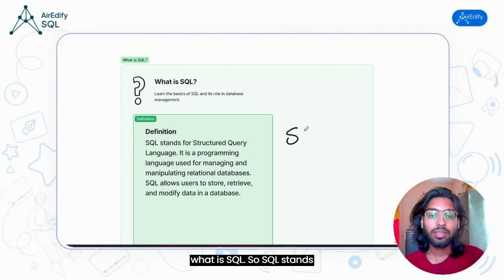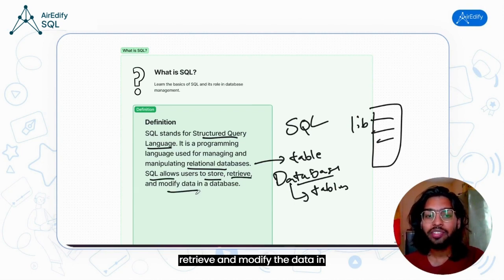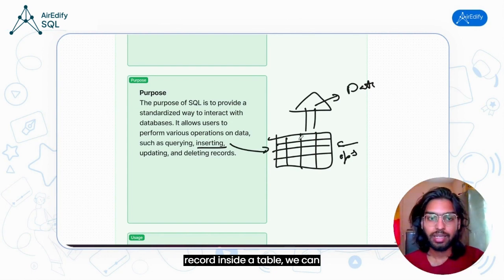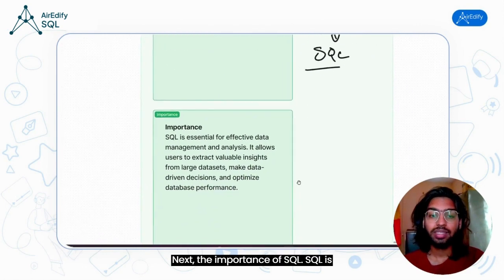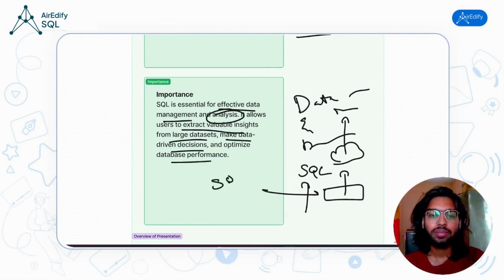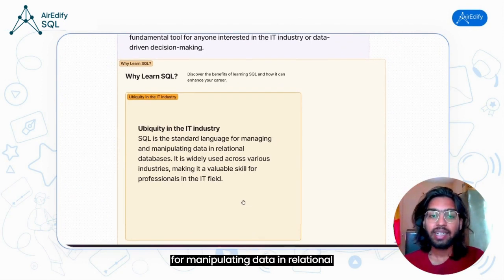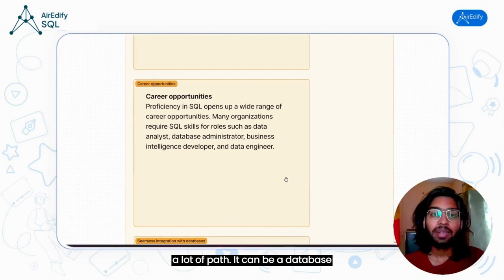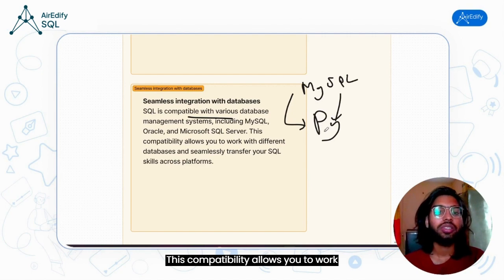SQL Tutorial for Beginners | AirEdify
🚀 Dive into the world of databases with our comprehensive SQL Tutorial designed for beginners! Whether you're a student, aspiring developer, or just curious about databases, this Full Database Course is the perfect starting point. Join us on AirEdify as we demystify SQL and guide you through the fundamentals of database management.

Introduction to Databases: Understand the significance of databases in software development.
SQL Basics: Learn the core concepts of Structured Query Language (SQL).
Creating Databases and Tables: Explore the process of designing and setting up databases and tables.
Data Manipulation: Master the art of querying, inserting, updating, and deleting data.
Joins and Relationships: Discover how to establish connections between different tables for more complex queries.
Indexes and Optimization: Enhance the performance of your database through indexing and optimization techniques.
Advanced SQL Queries: Take your skills to the next level with advanced queries and subqueries.

💻 Hands-On Learning:
This course isn't just about theory – we provide hands-on examples and practical exercises to reinforce your understanding. Follow along with our step-by-step tutorials using popular database systems like MySQL, PostgreSQL, or SQLite.

Students and beginners in programming
Aspiring developers and software engineers
Anyone curious about databases and SQL
🎓 Why AirEdify?
At AirEdify, we believe in making learning accessible and enjoyable. Our experienced instructors break down complex topics into easy-to-follow lessons, ensuring that you gain a solid foundation in SQL and database management.

Start your journey into the world of databases today with our SQL Tutorial - Full Database Course for Beginners.